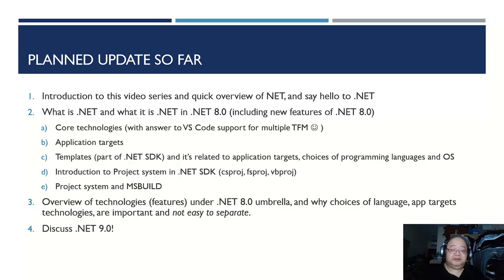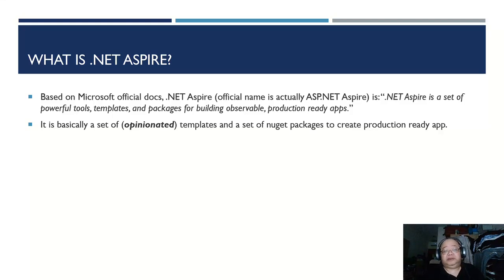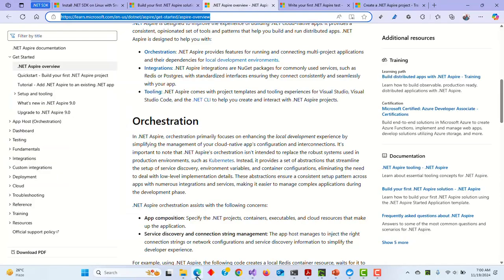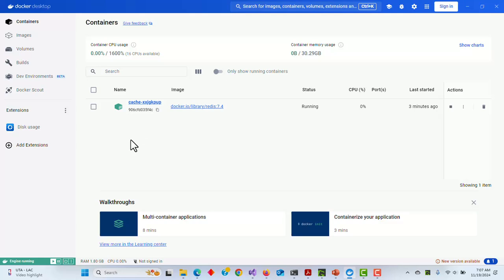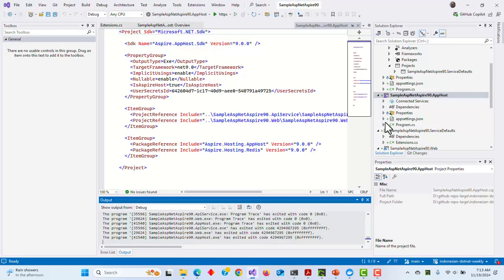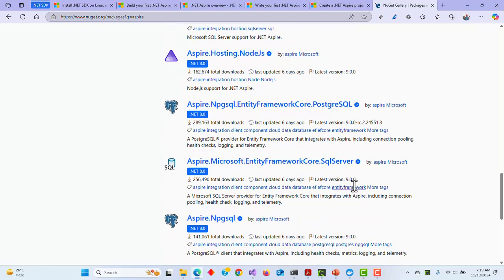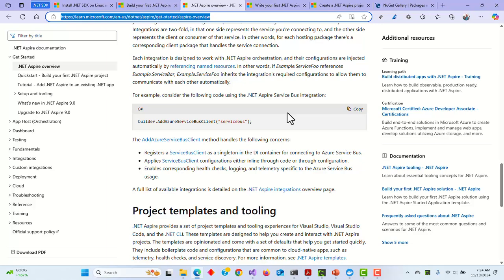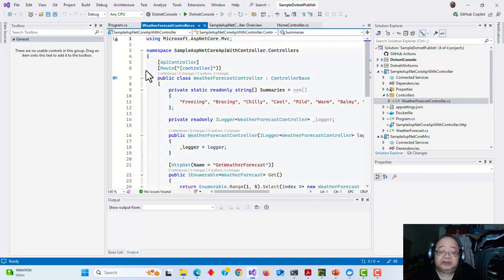DOTNET WEEKLY EPS20: quick intro to .NET Aspire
** Starting from episode 19, we discuss .NET 9.0! **
In this episode, we are discussing quick intro to .NET Aspire in .NET 9.0! Starting from quick start app in Visual Studio 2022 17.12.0, we are focusing in .NET Aspire, and we are also starting to quick intro to .NET Aspire and also discussing the intro to .NET Aspire as ecosystem as tooling as well.